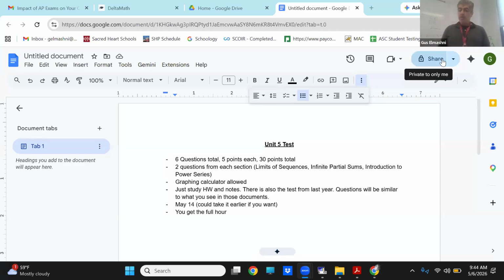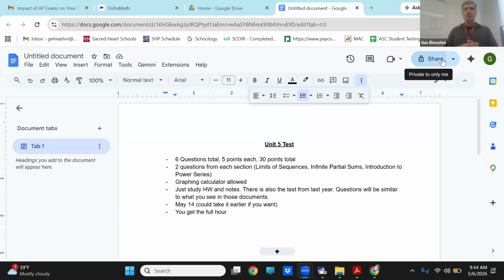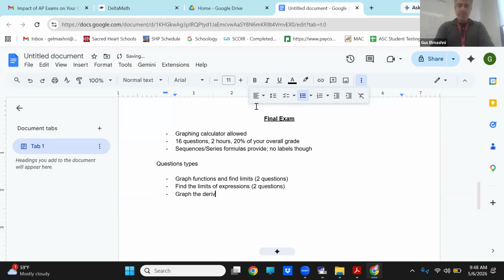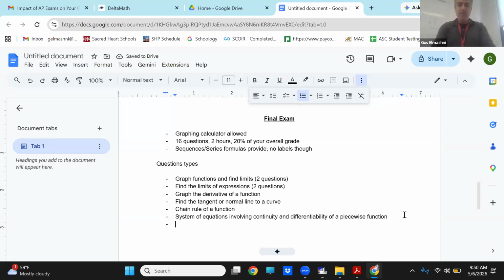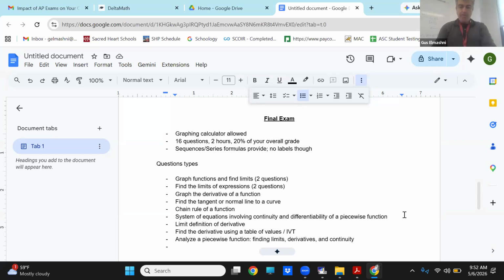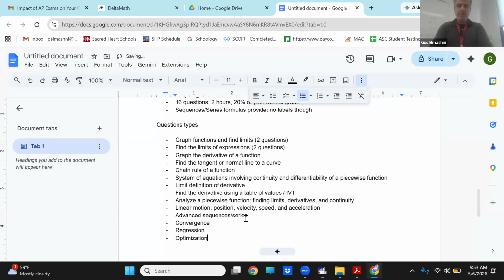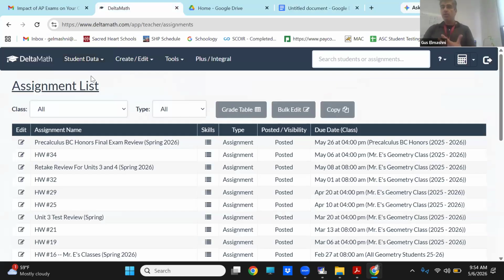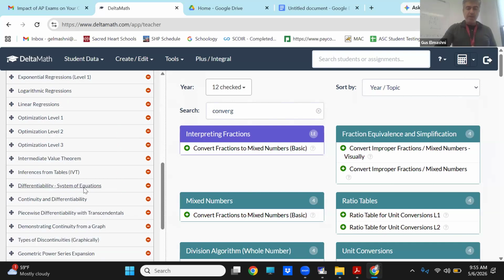Precalculus BC Honors Final Exam Review Spring 2026